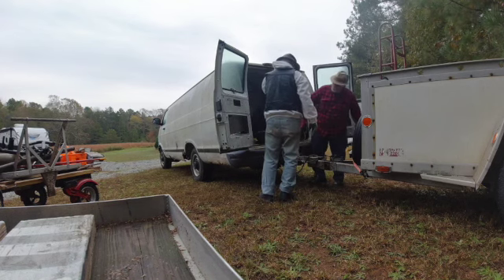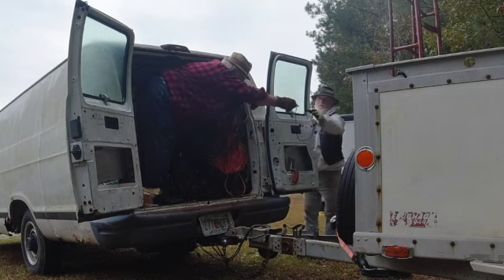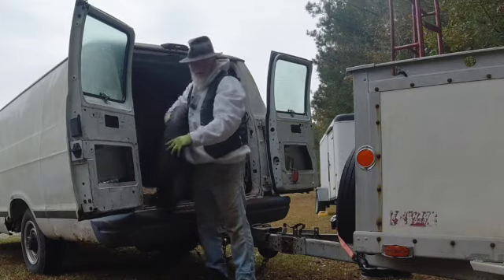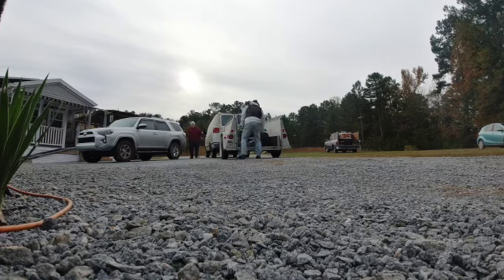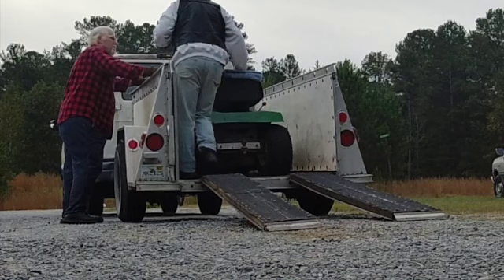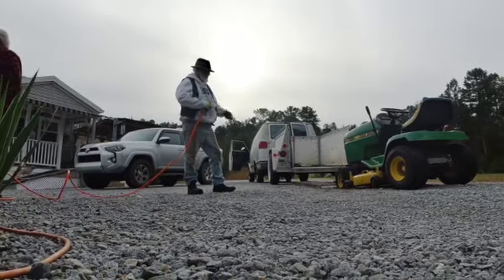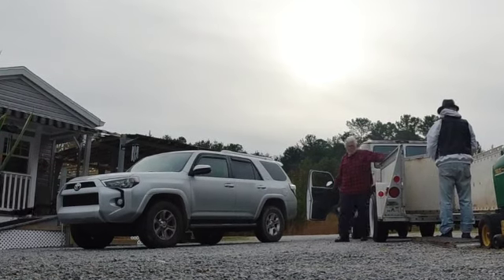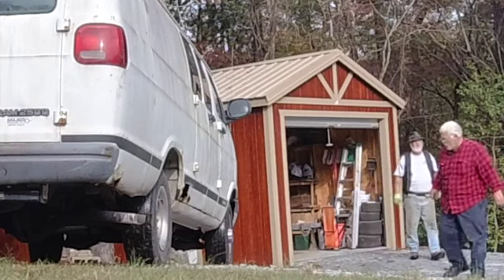What's in Rusty's Van and Trailer